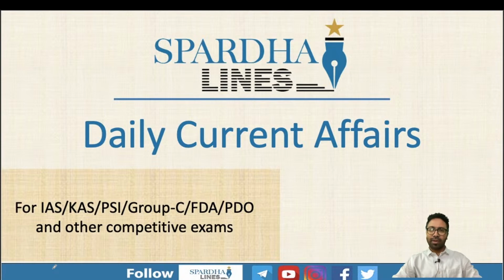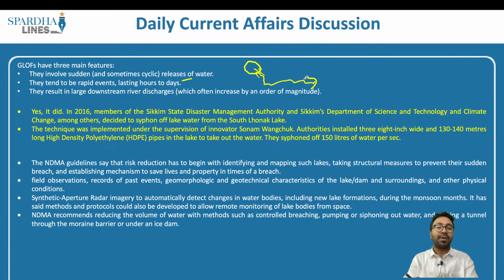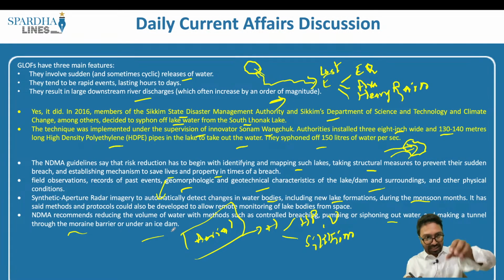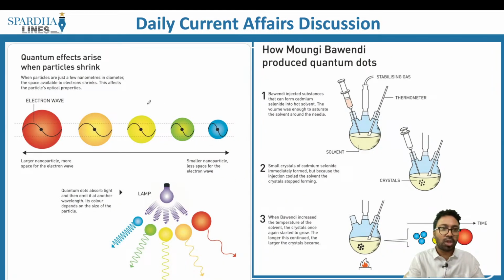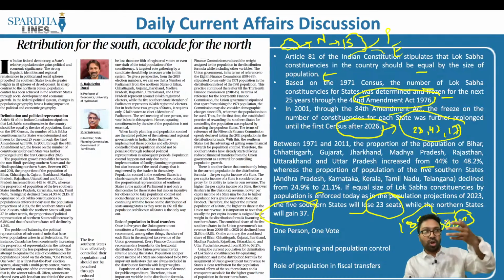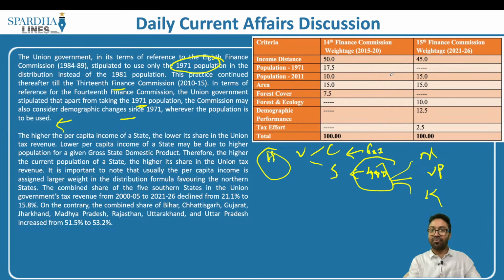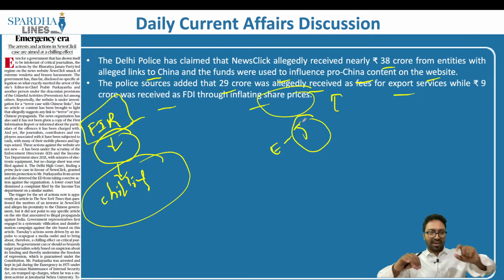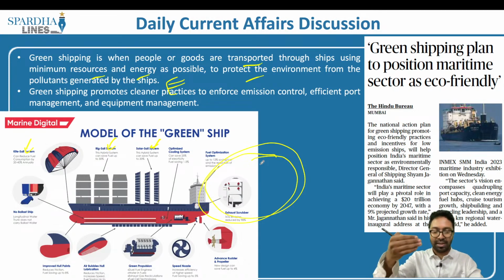5th October 2023 I The Hindu Analysis| Spardha Lines | IAS/KAS/PDO/PSI/Group-C/FDA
Spardha Lines Team is dedicated to simplifying exam preparation for aspirants by providing alternative and comprehensive current affairs for various competitive exams at the state and national levels.

In this episode of 'The Hindu' analysis, we will examine the news articles published in The Hindu Newspaper on 5th October 2023. These analysis videos provide valuable insights for UPSC, KPSC, SSC, and Railways Civil Services Examinations. Aspiring candidates are encouraged to view the complete lecture on The Hindu News Analysis to enhance their comprehension of current affairs articles. Our coverage focuses on the significant articles and editorials from The Hindu, tailored specifically for the UPSC/IAS and KPSC Prelims and Mains exams.

Topics:
00:00 Seven dead as glacial lake bursts in Sikkim
15:27 Trio wins Chemistry Nobel for 'quantum dots'
19:57 Retribution for the south, accolade for the north
32:10 Emergency era
36:43 Women's quota, panchayats to Parliament
39:19 A retelling of the Mahabharata through the paintings of Allah Baksh
40:19 Strict measures will be taken, says CBFC chief on Corruption charges
41:28 Green shipping plan to position maritime sector as eco-friendly